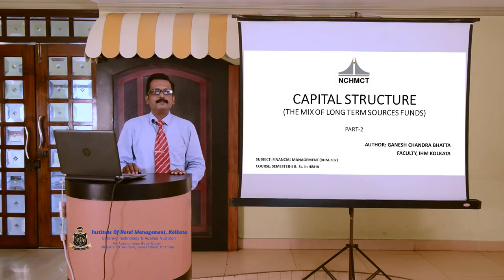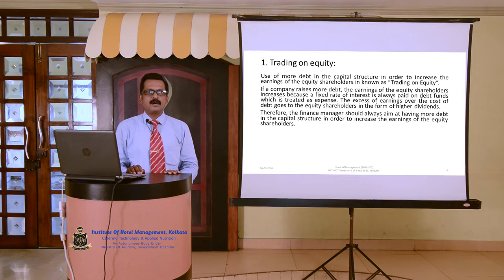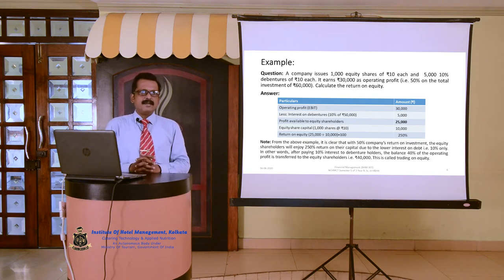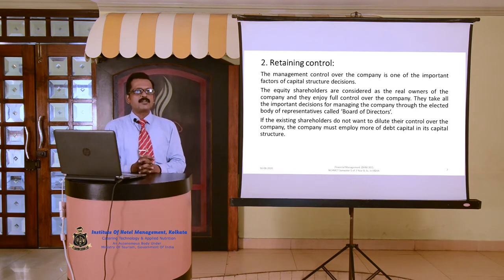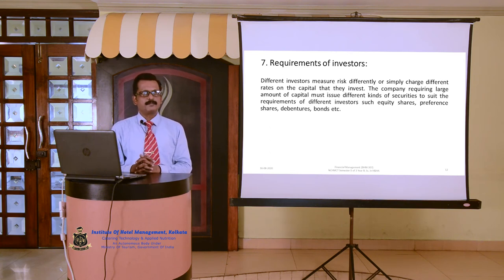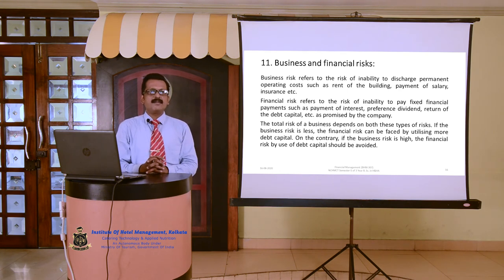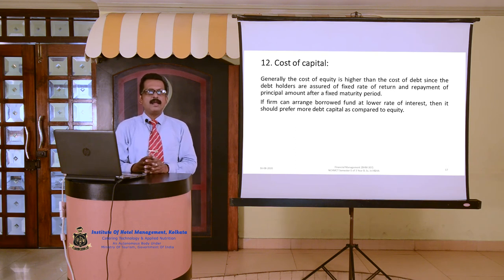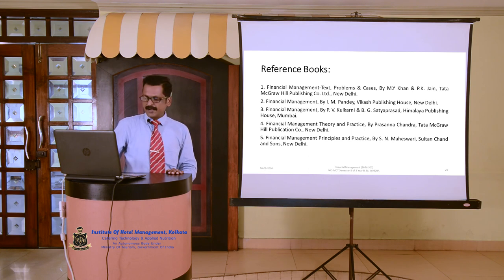Video Lecture, Sem-V, Financial Management, Capital Structure II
Semester: V, Subject: Financial Management, Faculty: G C Bhatta Courtesy: IHM Kolkata